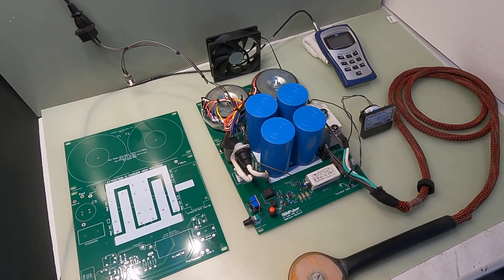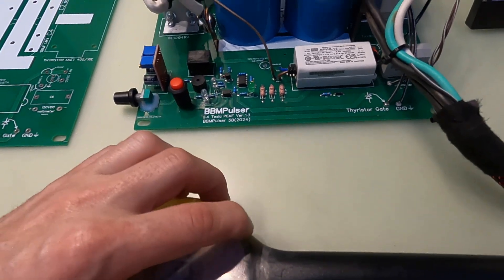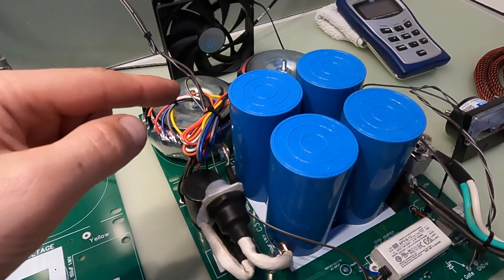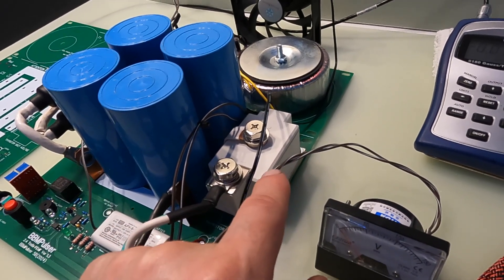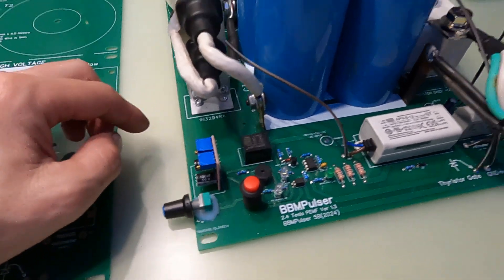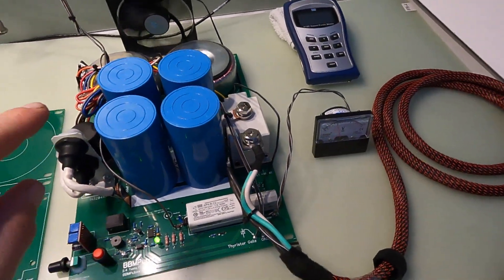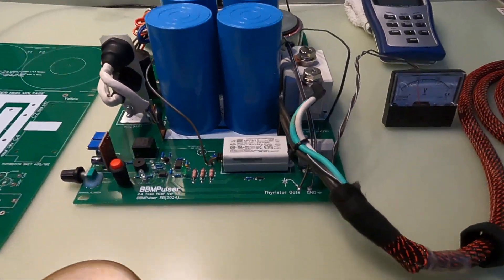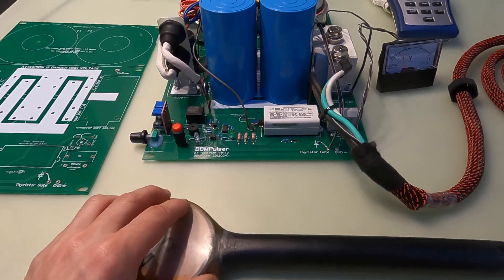159 DIY Open Source BBMPulser 5B 2024 kit overview 2.4 Tesla PEMF DIY Magnetic Pulser 1mm Strip Coil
Hi Guys
This is the first test PCB of the latest 2024 ver 1.3 PEMF BBMPulser 5B 2.4 Tesla (24,000 Gauss) Automatic Magnetic Pulser with Power adjustment down to 1.3 Tesla kit
Key futures
Open Source

Dual Input Voltage 110VAC or 220VAC
Power draw on average 375 Watts

Strip Coils compatible 3" OD  1" ID 15mm wide Copper Strip thickness can be 0.3mm-1mm. I suggest 0.6mm with this set up.
Available coils, 0.5mm, 0.6mm 0.8mm, 1mm
Copper Coil weight is 500g
Capacitor Bank 600uF 1,100V
Charging Capacitor 4,7uF 1.5kV, duplicating this capacitor you can increase recharge speed 2x
Thyristor 400A 1.6kV ready for 1mm Coil and 1,200uF capacitor Bank

Pulsation speed:
on lowest (1.3 Tesla) ones a second
on highest ones every 3 seconds
Session time 1.3 Tesla -15min, 2.4 Tesla -10min
Pulses/Session 1.3 Tesla -880, 2.4 Tesla -210
Coil cooling time 20/40, 20 min to reset, 40 min to cool off all the way
Note:
with 0.6mm Coil you will get around 2.6 Tesla the thicker the wire the lower the output. with 0.8mm strip Coil you will get 2.5T and with 1mm you will get 2.4Tesla.
Advantages of using thicker strip wire is in the session time. 1mm will give you ~25% longer session time compared to 0.6mm
above numbers are for 0.6mm Coil set up.